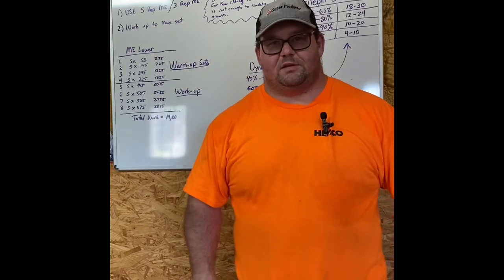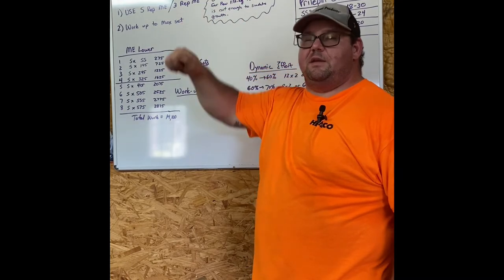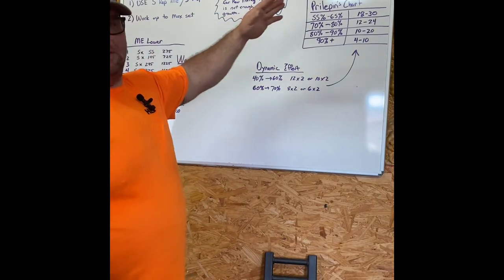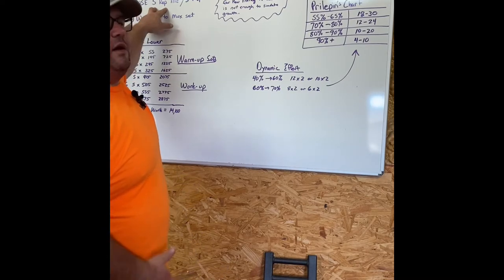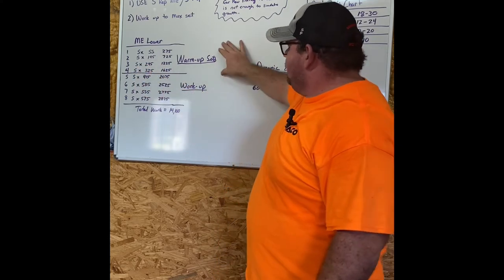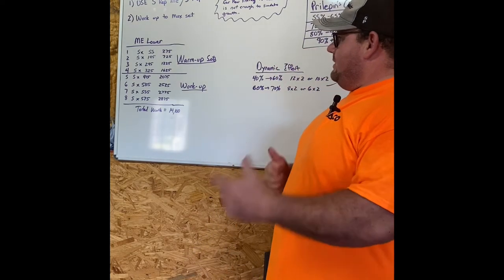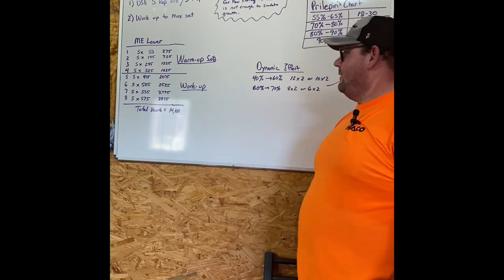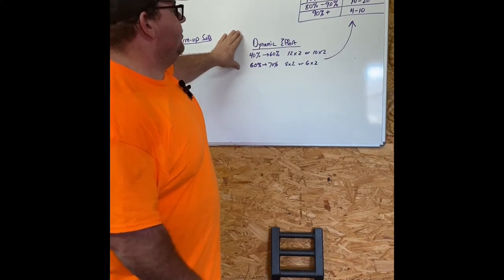Volumizing your Conjugate trainin.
One of the main criticisms of the conjugate method for raw lifters is that there is not enough volume to prepare the body for dealing with 100% of the load on a max lift.  Gear helps support the body structure, while lifing raw you don't have this luxary.

He is my strategy to increase volume on you Max Effort days.  I also compare the dynamic effort methods to illustrate that it follows an accepted intensity and reps scheme.

Reference material = Raw Conjugate Foundations by Jacob Rothenberg